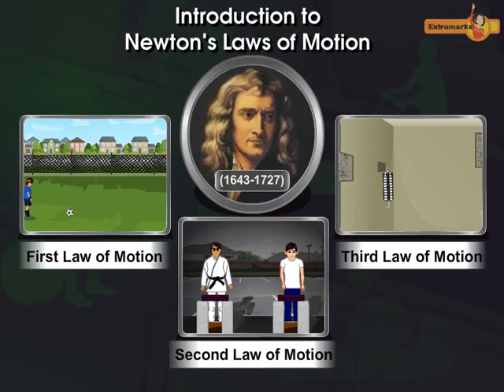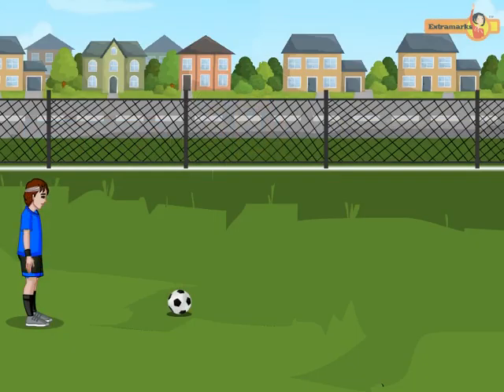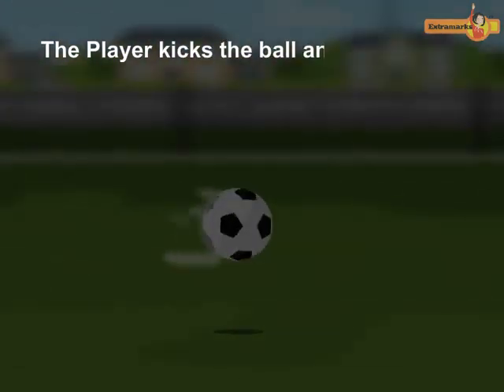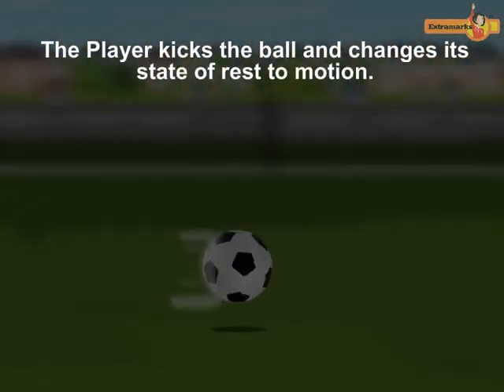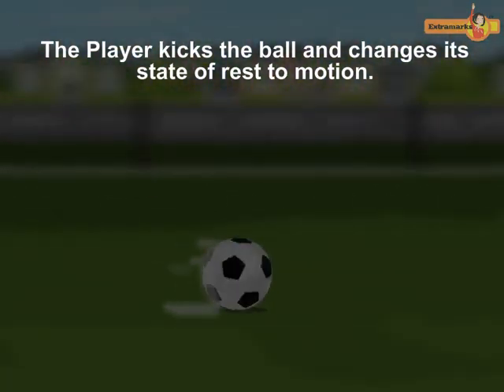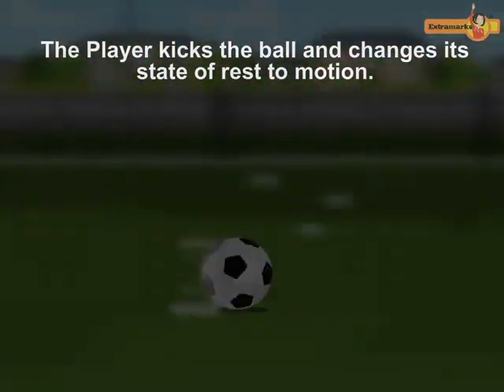introduction to newtons law of motion ? | Deep Concept With AniMation